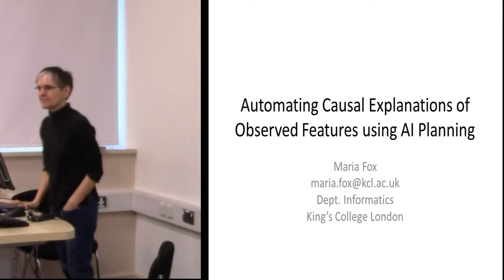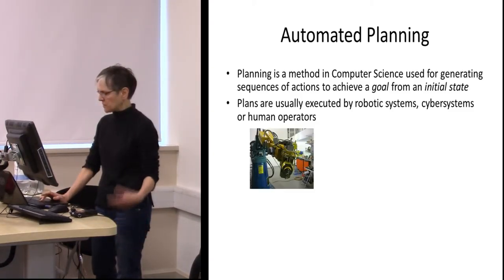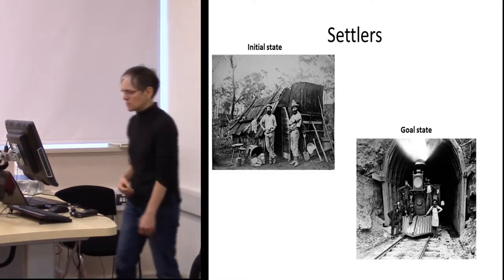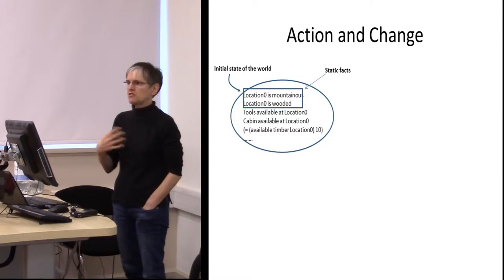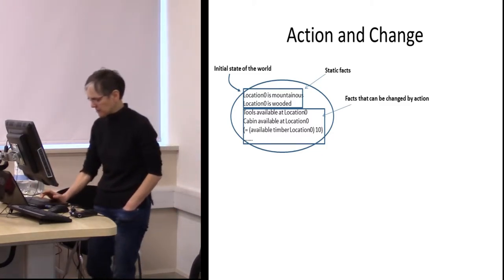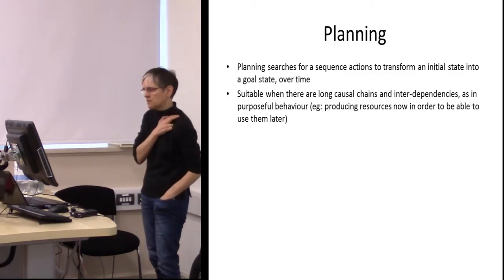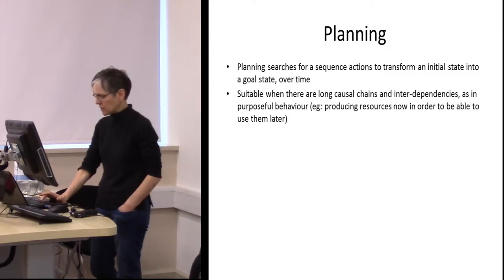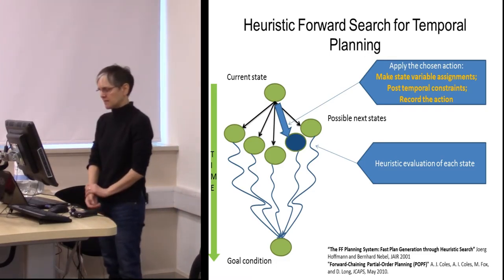Automating causal explanations of observed features using temporal planning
Temporal Planning is an automated method for finding a sequence of actions that converts one state of the world into another, over time. There has been a very large body of work in the area over the last 20 years, with application mainly in the domain of automating robot decision-making and goal-directed behaviour. In this paper we con-sider whether the same automated planning methods might be used to generate plausible explanations of how archaeological assemblages were formed, and the human, temporal and physical processes involved.

Maria FOX (King’s College London)